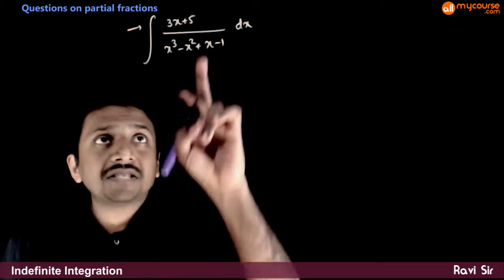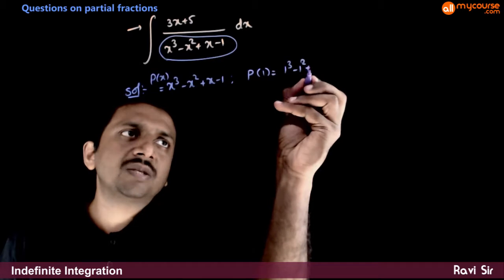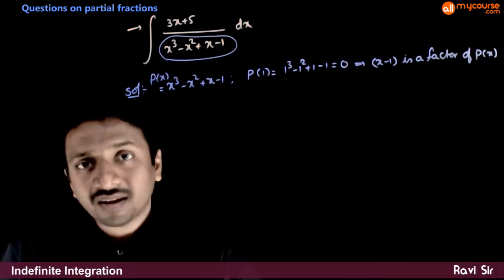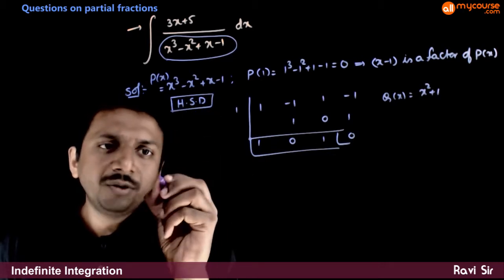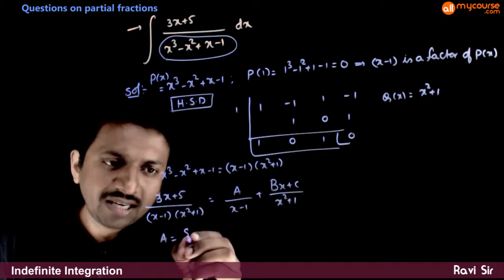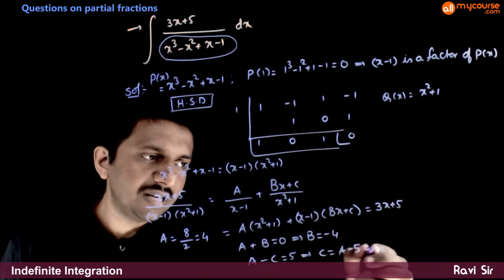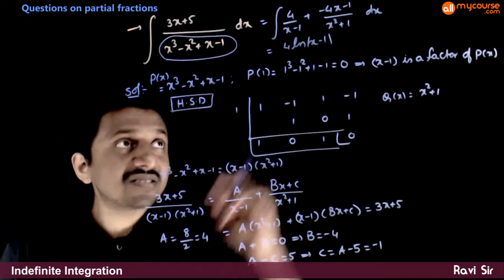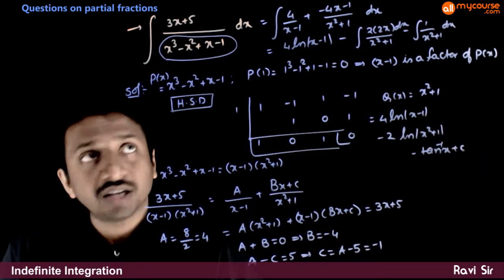18 Questions on partial fractions 2